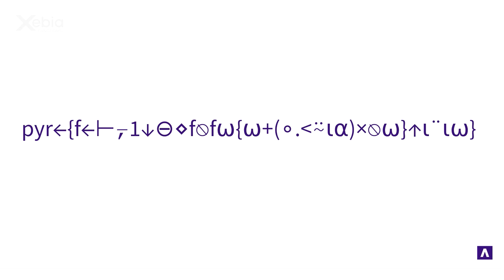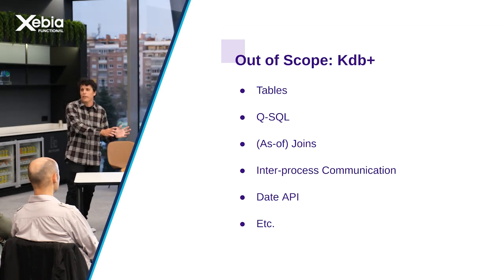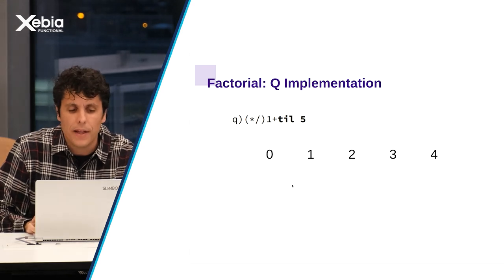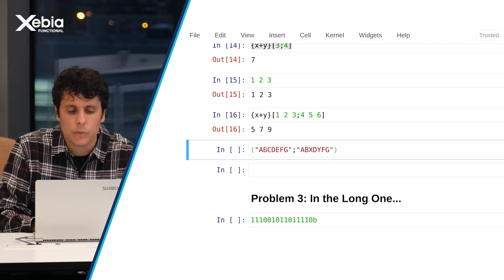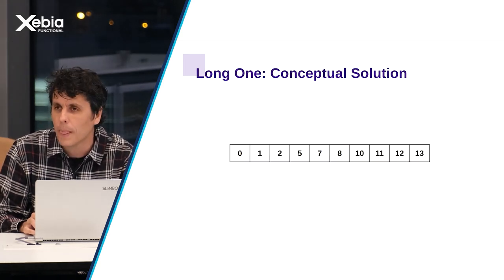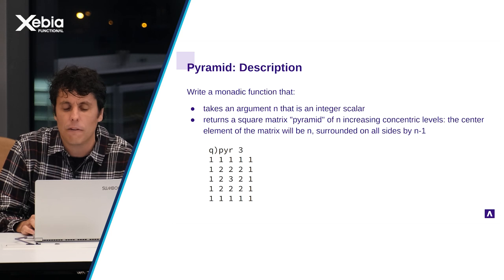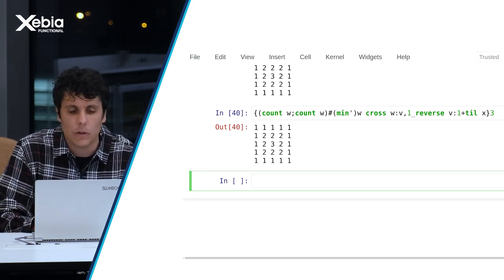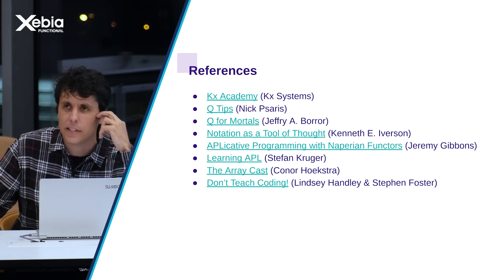Lambda World Meetup "Q: Programming as a Tool of Thought" – Jesús López-González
Shocking as it might sound, these one-liners in the Q language, "{(*/)1+til x}" and "{x{x,sum -2#x}/1 1}", implement the factorial and fibonacci functions, respectively. Yep. You might think that this terse syntax, commonly found in array programming languages, is the result of a quest for awkwardness and obfuscation, but nothing far from the truth: actually, it’s intended as a tool that will allow us to reason about our domain processes in a more effective way. This talk will unveil the design patterns underneath this syntax, and will relate them to familiar abstractions from functional programming (higher-order functions, functors, applicative programming, etc.). We will use Scala to exemplify equivalent implementations, and facilitate understanding. In sum, the takeaway of the talk is: do you like functional programming? Then, you are halfway through becoming a proficient Q developer!